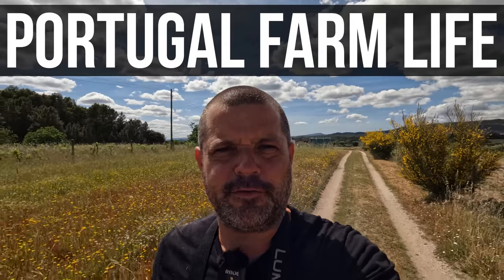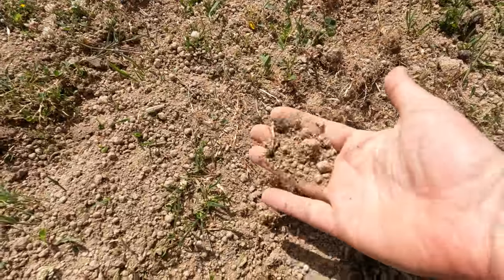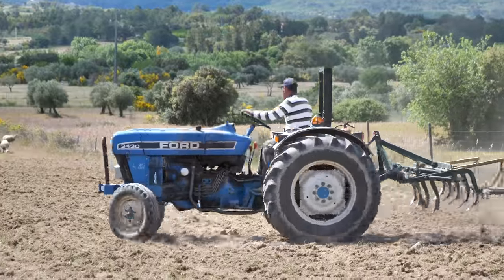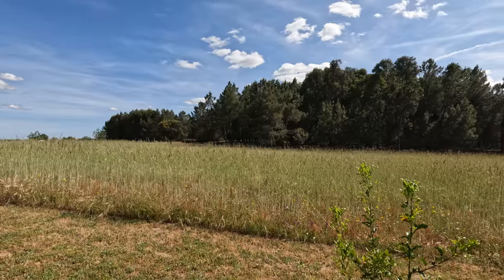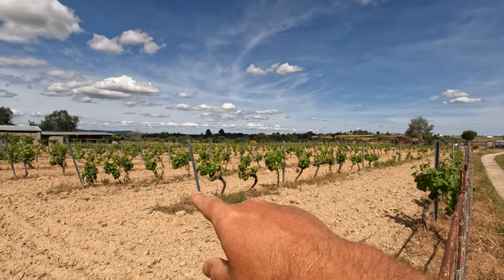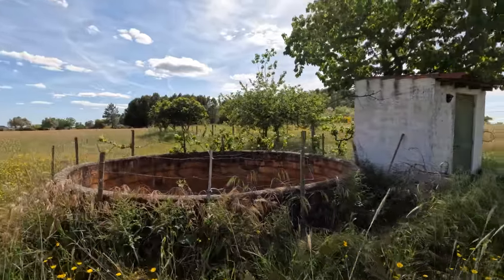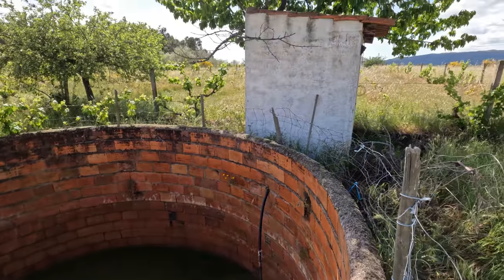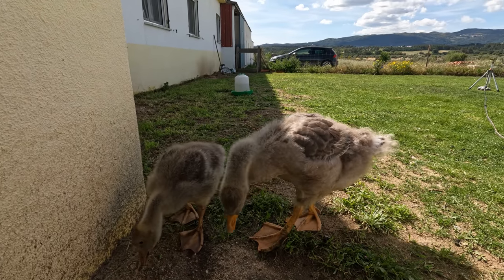Will this help to beat the extreme drought? | PORTUGAL FARM LIFE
I have a plan for beating the scorching Summer heat. April is the month of rain and we have had little to none! This means that it will be a very difficult summer for the farmers here. Last year was extreme drought and even though we were using only one of our wells we still had enough to last the full season. In this episode I get our second well up and running so we can irrigate our garden and some crops. We also check in with our awesome neighbor and farmer Joaquim who gives us a little insight into the work he is doing on the fields to prepare them for Summer.

*These products were given to us, by the manufacturers for free, in return for us to feature them in our videos. The opinions of these products in our videos are ours alone, and not influenced by the manufacturers. We have not been paid to advertise these products. They were free samples for us to review*

We are Ken & Gina. In 2019 we weren't happy with the way things were going for us, so before Brexit, we sold our home and most of our our belongings, and drove to Portugal in our motorhome Bob.

We bought an old sheep and olive farm in Castelo Branco, Central Portugal, where we live the good life with our beautiful animals. Back in 2019, we could not find any videos on living in Portugal, so we started this channel, documenting our move from the city life to the farm life, and buying a farm.

Portugal Farm Life!